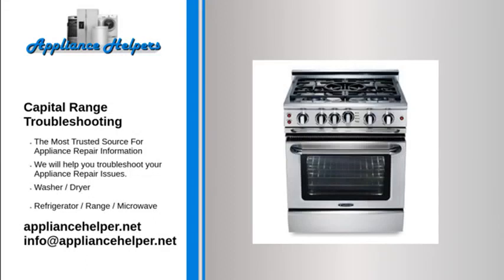Capital Range Troubleshooting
If you're looking for help fixing your Capital Range, look no further! Our comprehensive Capital Range Troubleshooting guide will explain common issues, provide tips, and show you how to read your model's error codes.